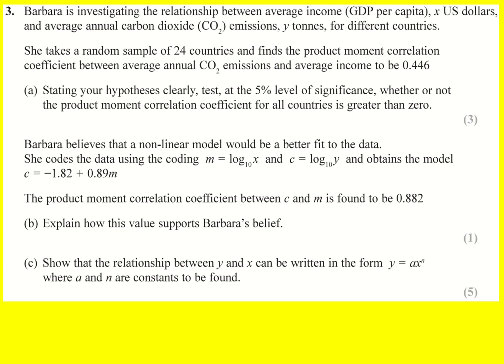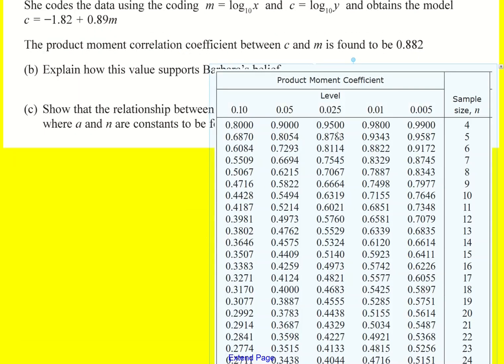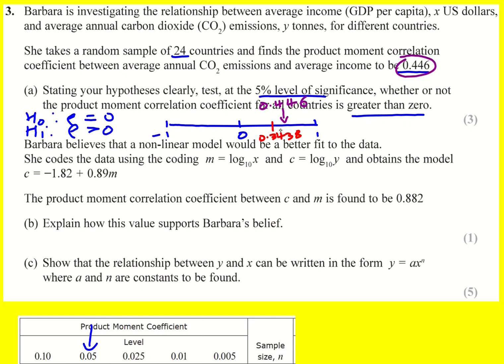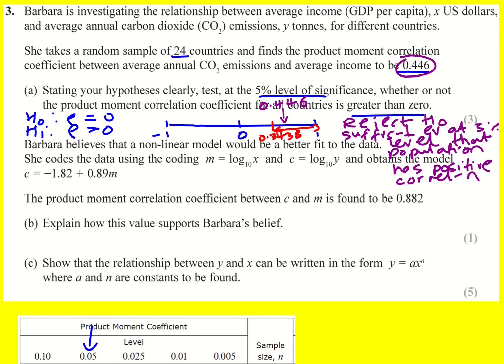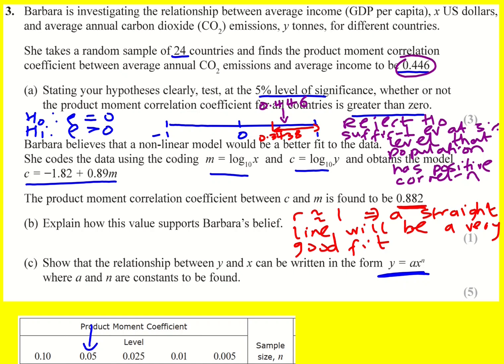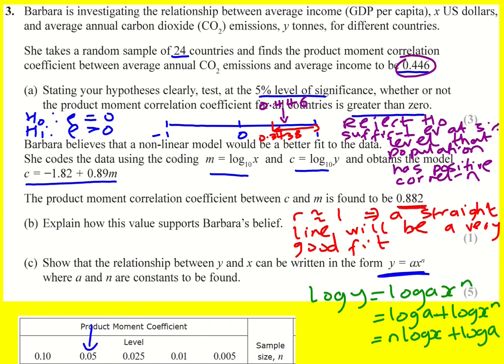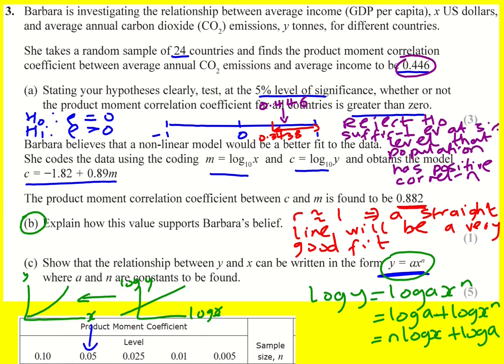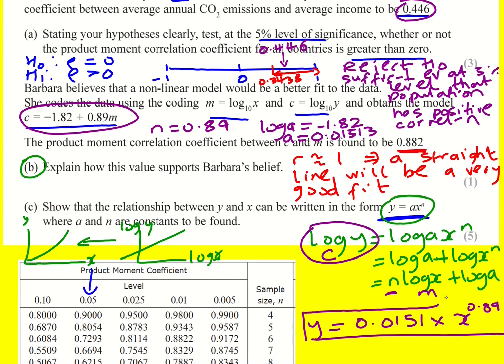AL Edexcel Jun 2019 paper 3 stats q3 (Maths A Level)